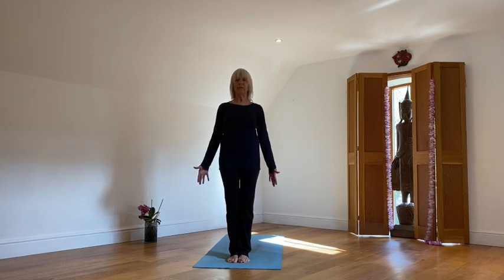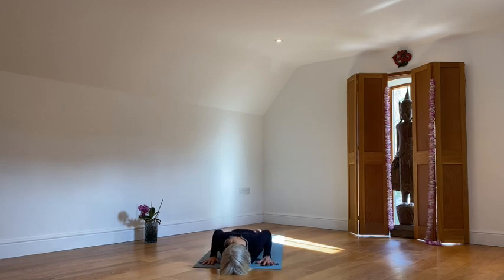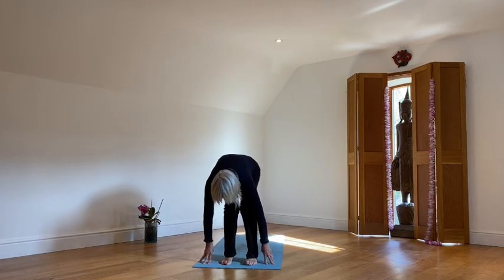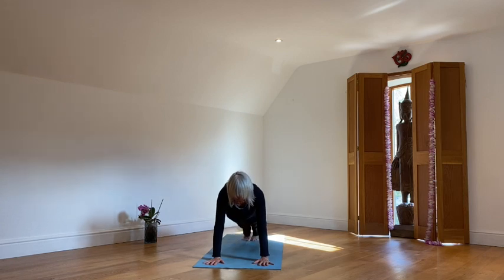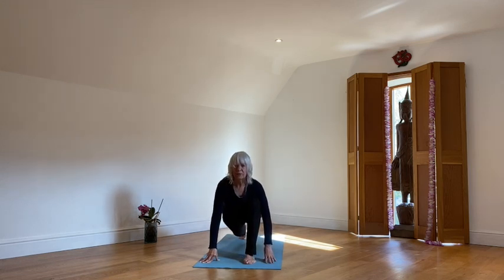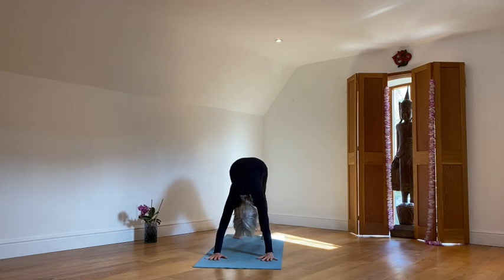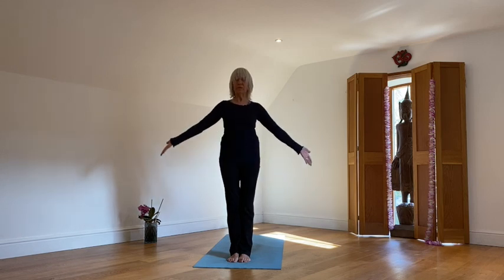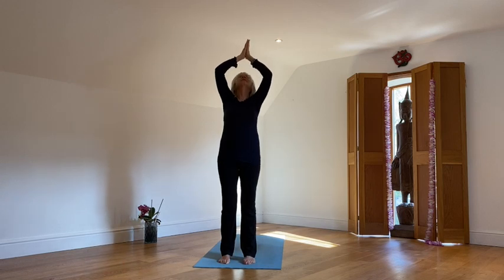Yoga at home part 4 - Sun Salutation.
In episodes 1, 2, 3, and 4  I have given a breakdown of the various poses, and asanas included in this Salute to the Sun ( Surya Namaskar) together with some alternatives.